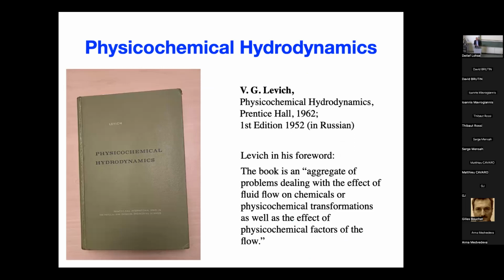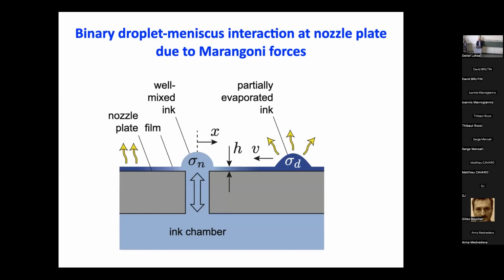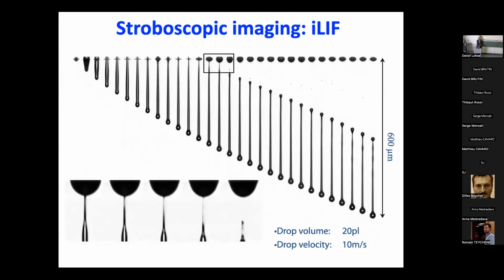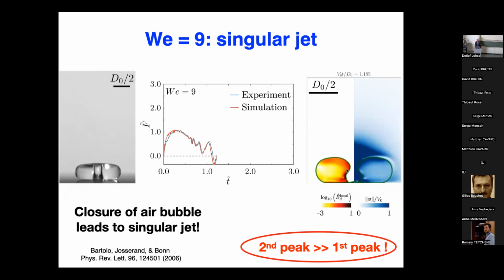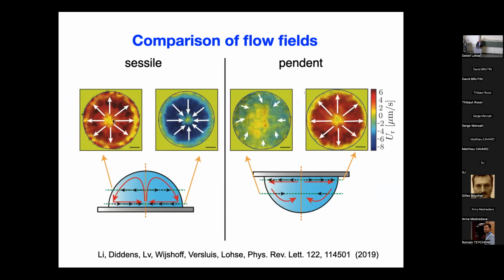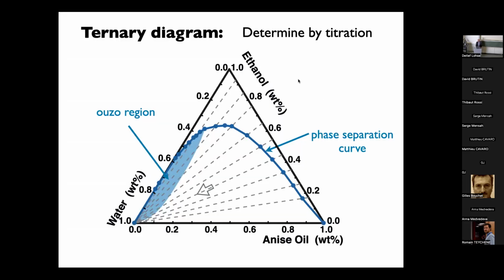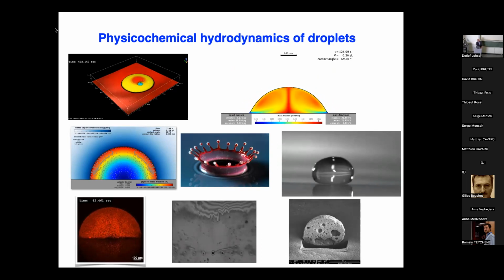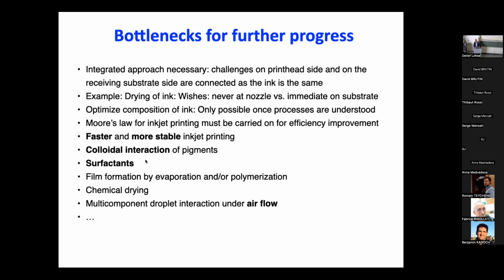Lohse Doctor Honoris Causa Seminar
Seminar given on February 3rd, 2023 by Prof. Detlef Lohse (University of Twente, The Netherlands) at IUSTI Laboratory (Marseille, France) in honor of the Aix-Marseille University Doctor Honoris Causa distinction.